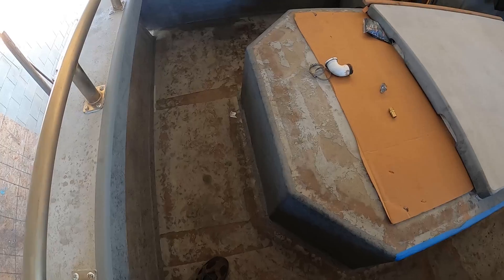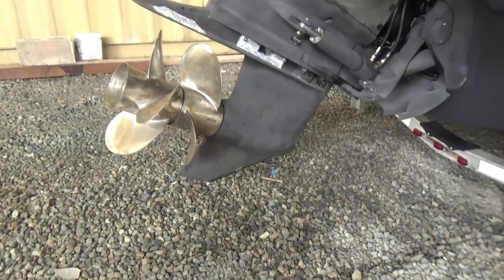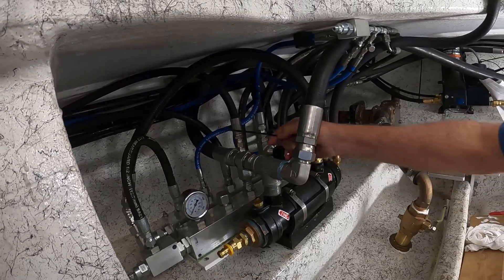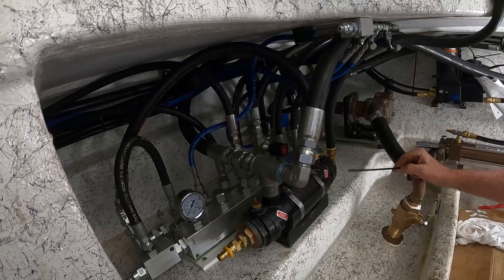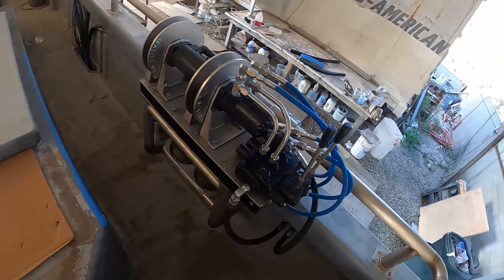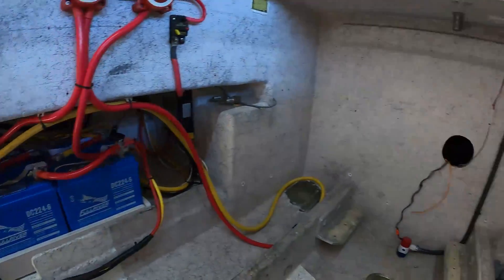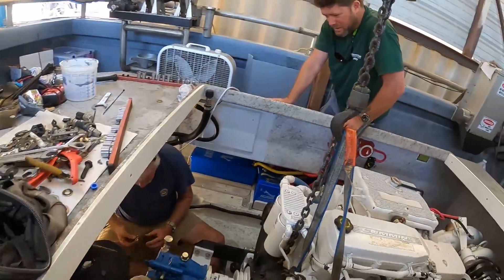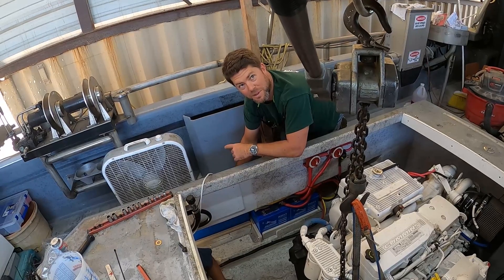Sea Harvester: Hydraulics and Engine Installation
In this video we take a look at the extensive hydraulics on this fishing machine.  The original builder put a lot of work into this boat, but we felt there was a bit of room for improvement on the hydraulic systems.  He had a nice pressure compensated pump, which wasn't being fully utilized as it lacked proper signal lines and the valves were set to open center. The pump was connected to a clutch which isn't really needed on a smart pump.  Now the pump is set up to do what it does best, automatically compensate for load or lack thereof.   We dropped the engine in for the final time.  Getting close... Sea trials are right around the corner!